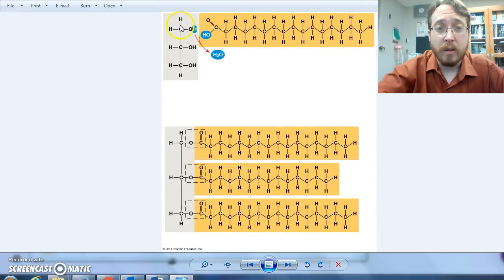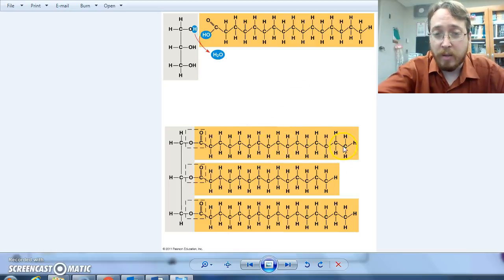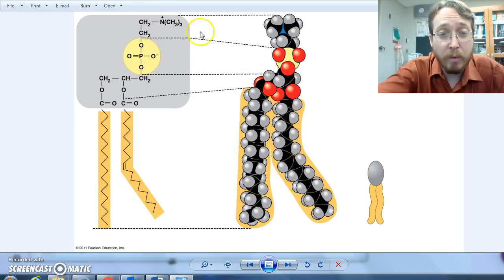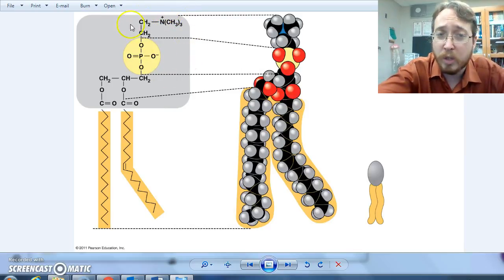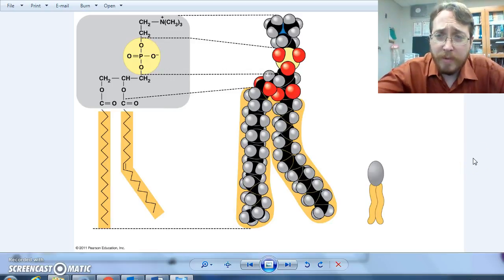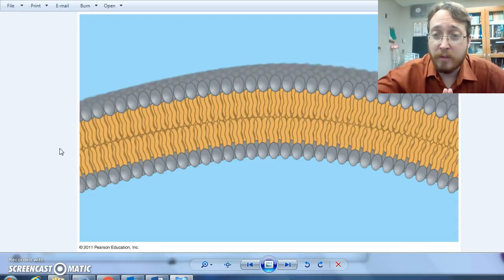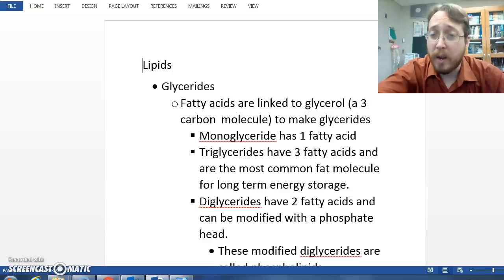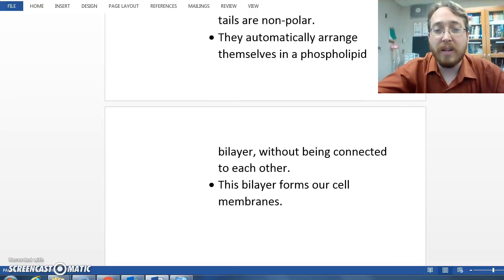Lipids part 3: Glycerides